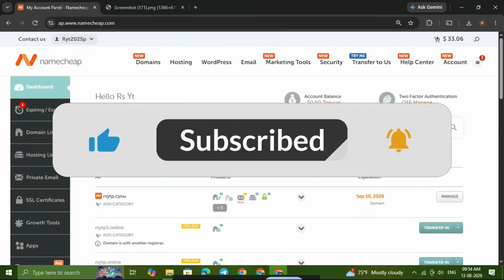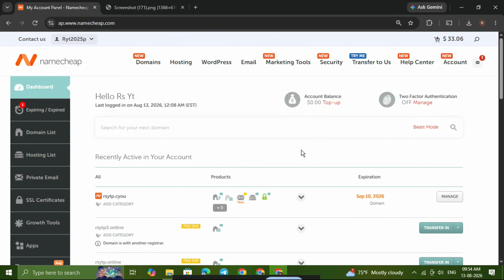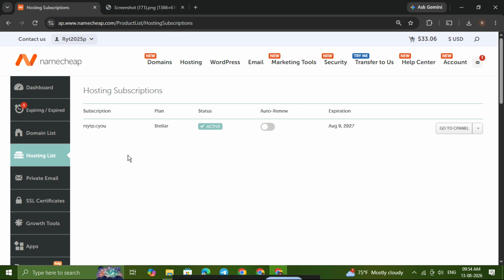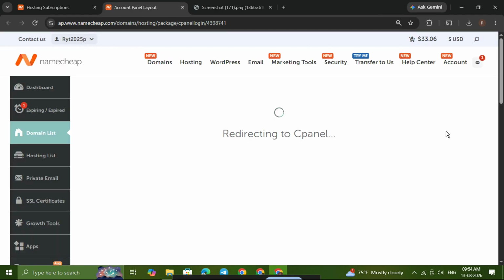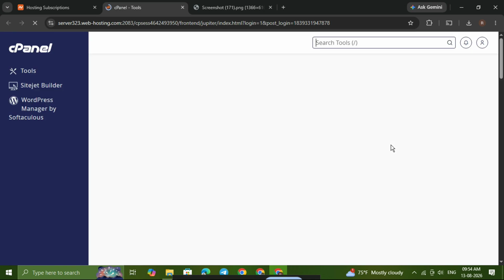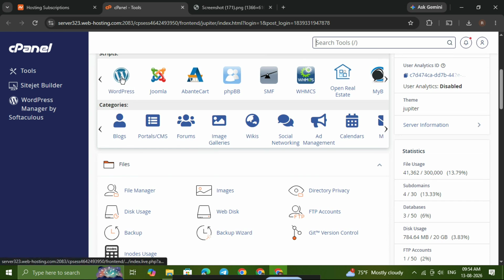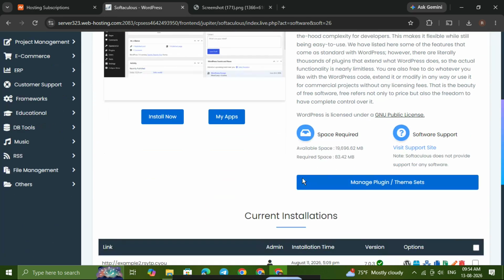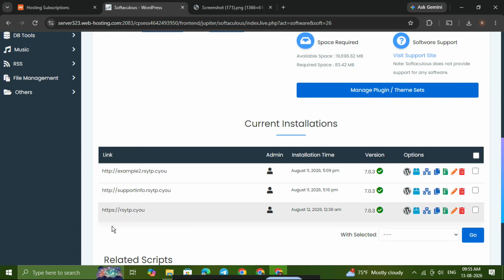How To Access WordPress Dashboard From Namecheap (Easy Guide)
Learn how to access your WordPress dashboard from Namecheap using cPanel and the Login as Admin option. This quick tutorial makes it easy to open WordPress without entering your username and password.

🕚Timestamps:
0:00 Intro
0:22 Log In To Namecheap
0:35 Open Hosting List
0:46 Go To cPanel
0:58 Find WordPress In cPanel
1:12 Select Your Website
1:24 Click Login As Admin
1:38 Access The WordPress Dashboard
1:52 Outro

✍️What You'll Learn In This Video:
• How To Open The Hosting List In Namecheap
• How To Access cPanel From Namecheap Hosting
• How To Find WordPress Inside cPanel
• How To Use Login As Admin To Open WordPress
• How To Enter The WordPress Dashboard Without A Password
• How To Manage Your WordPress Site Faster

💡Pro Tips:
• Make sure you choose the correct hosting account if you manage multiple websites.
• If you do not see WordPress right away, scroll slowly through cPanel tools.
• Use this method for faster access, but still keep your account security strong.
• If you share access with a team, review who has admin permissions on WordPress.

🌐 Access cPanel Through Your Hosting Account:
Log in through your Namecheap hosting dashboard